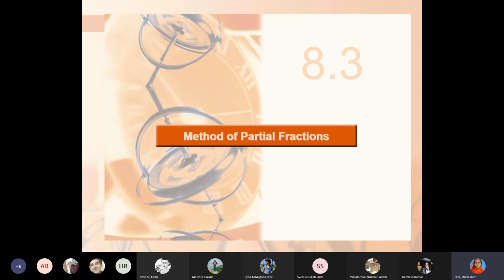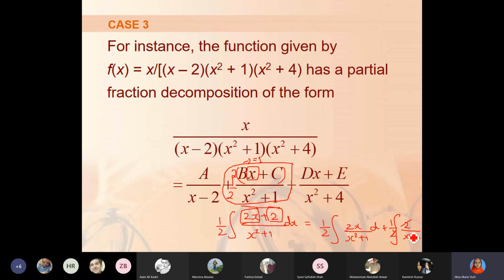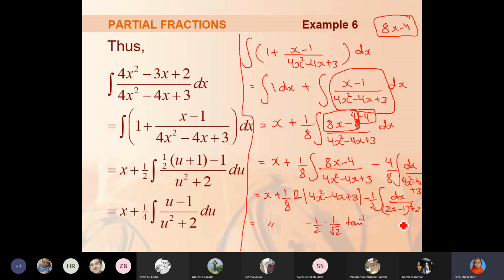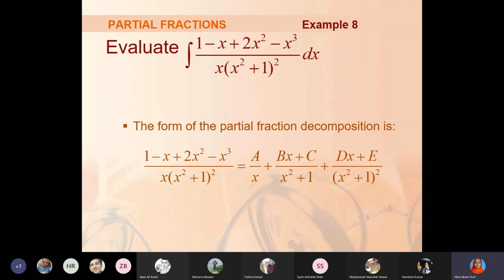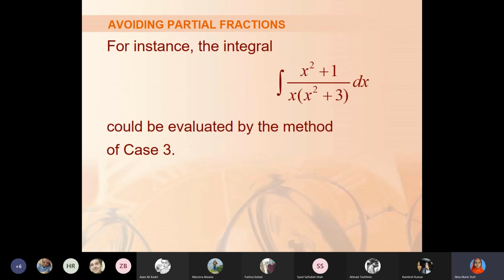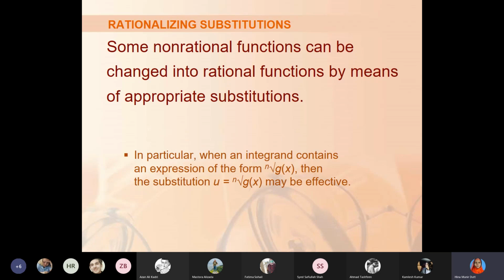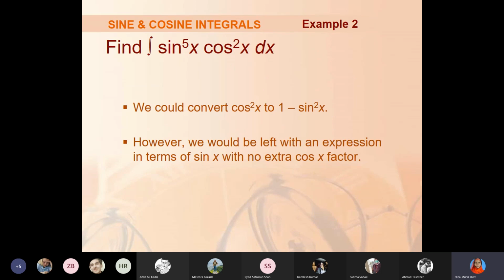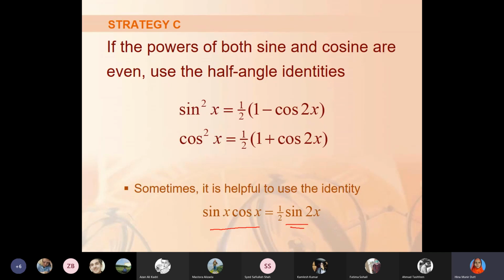Method of Partial fractions (Part II), Trigonometric integrals